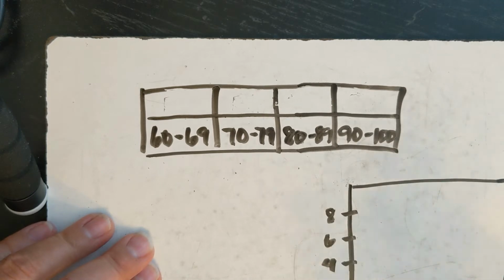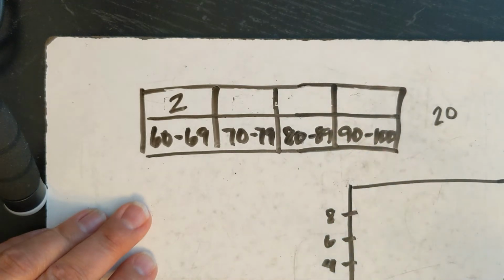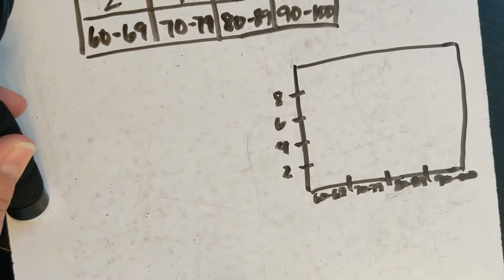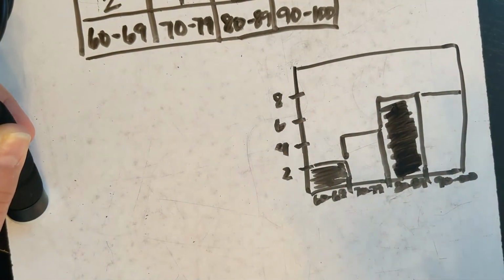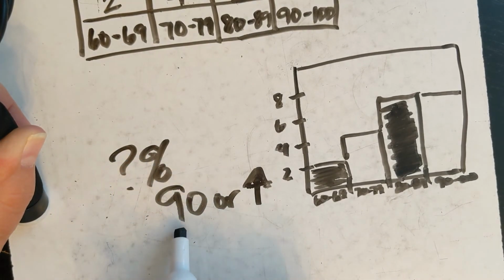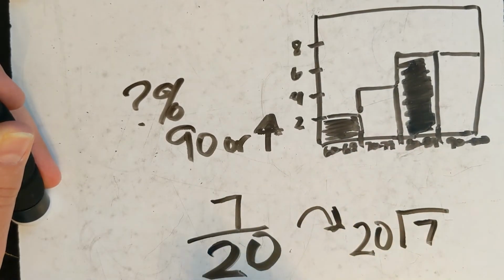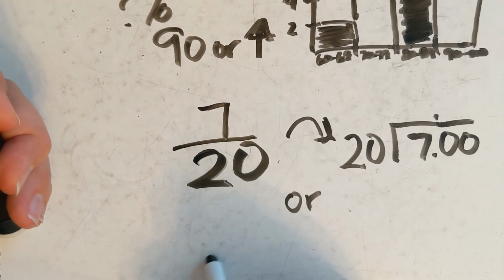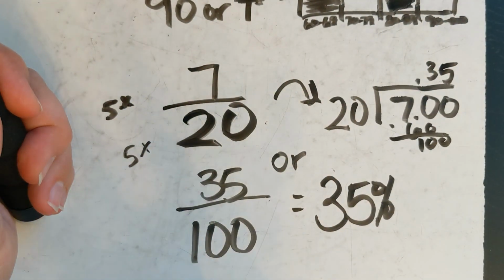GO Math 12.8 #3